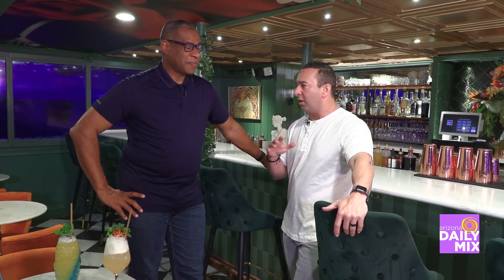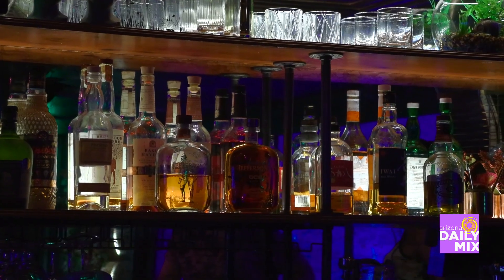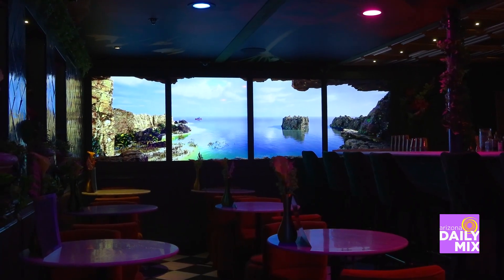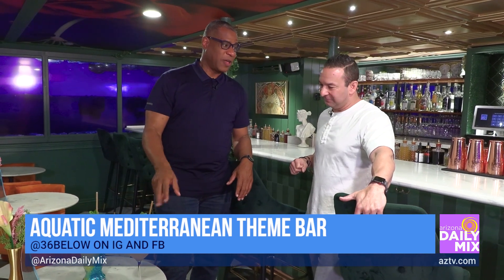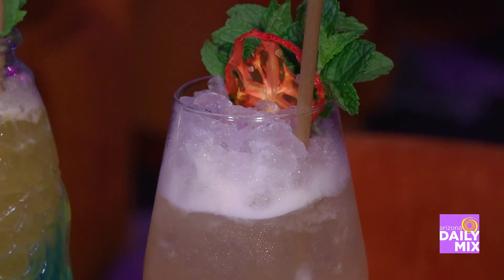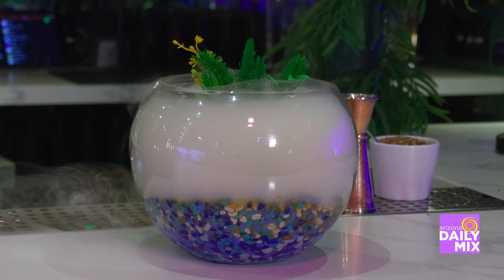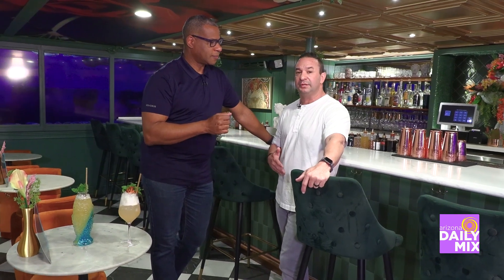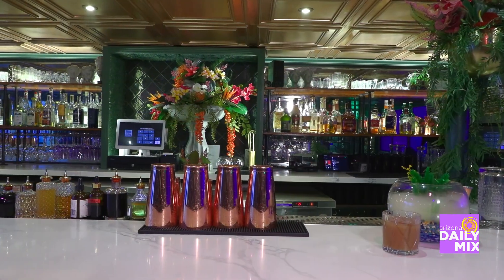Go Under the Sea with the Bar 36 Below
36 Below is the brainchild of Arizona-natives Josh Katz, and Chiara Katz, and Arizona transplant Moe Murillo. Serial entrepreneurs and longtime fans of the mythos of molecular mixology, together they envisioned a modern speakeasy in Phoenix where Arizonians and visitors could leave their inhibitions behind a secret door—an innuendo to prohibition days past, hidden 12 steps below Sip Coffee and Beer Garage.For more information visit 36belowaz.com